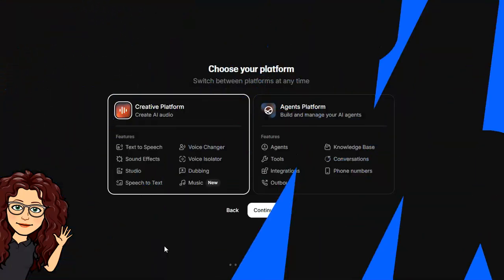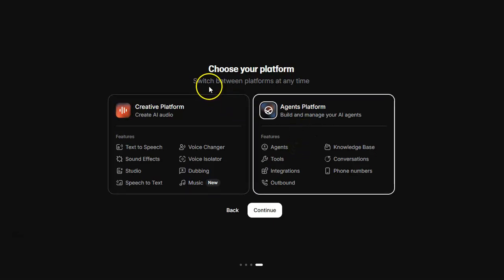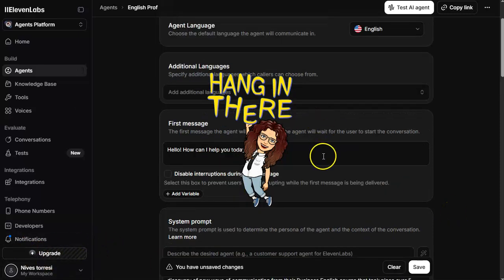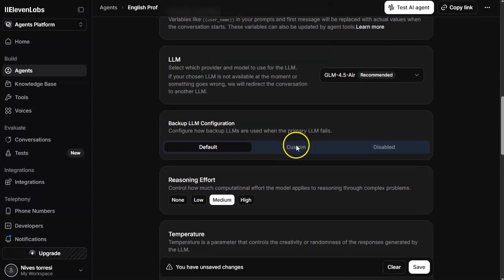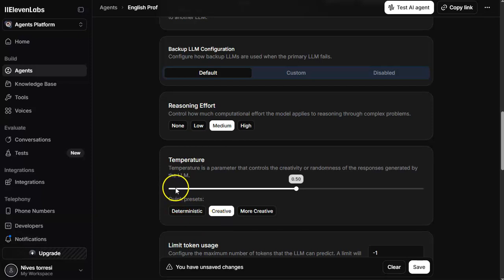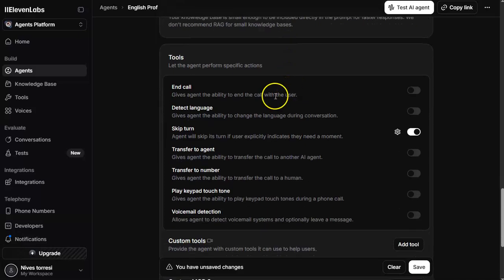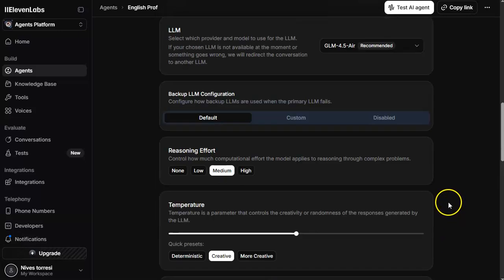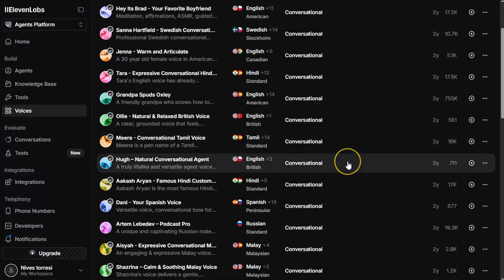ElevenLabs - Business English agent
Last activity for Week 3 - TOwAI course online
In this video I showcase how I set up an Agent to reflect with my students on the completion of their course in Business English.